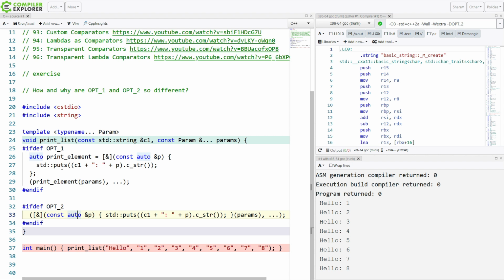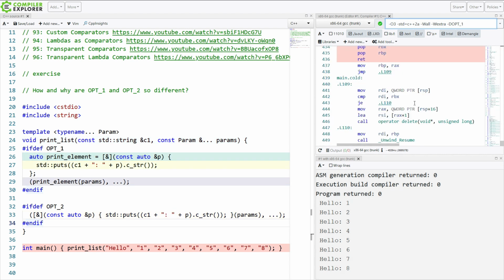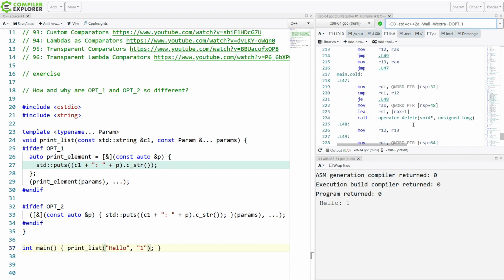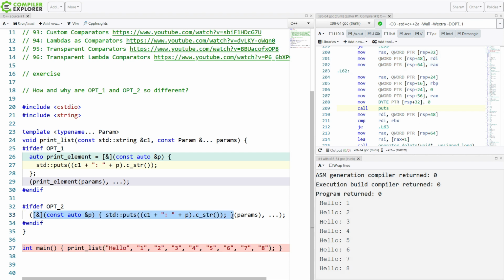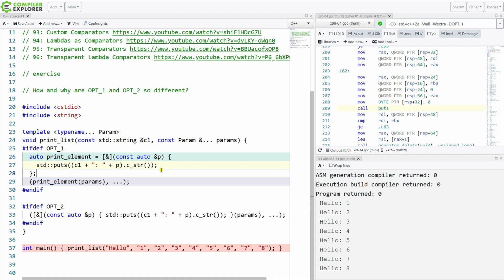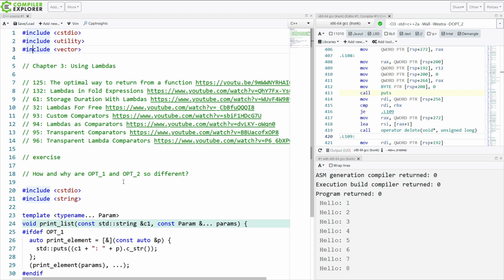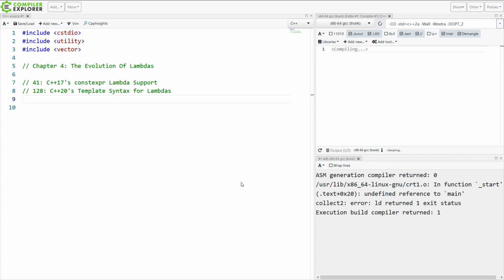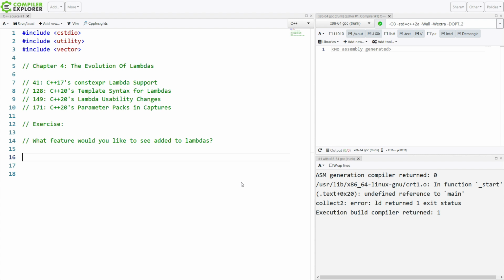C++ Weekly - Ep 203 - Christmas Class 2019 - Chapter 4 of 5 - The Evolution of Lambdas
Upcoming Workshop: Applied constexpr: The Power of Compile-Time Resources, C++ Under The Sea, October 10, 2024
Chapter 3: Answers: Nothing to see, you just have to pay attention

T-SHIRTS AVAILABLE!

GET INVOLVED

JASON'S BOOKS

RECOMMENDED BOOKS

AWESOME PROJECTS

O'Reilly VIDEOS